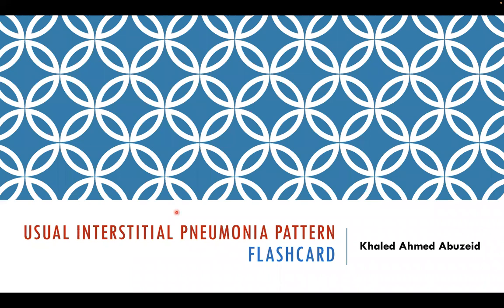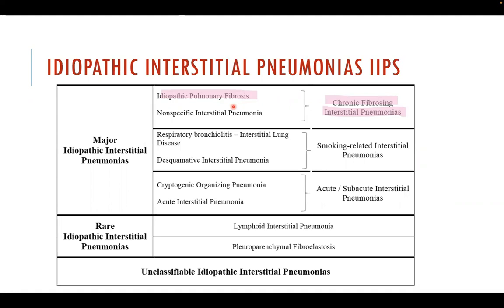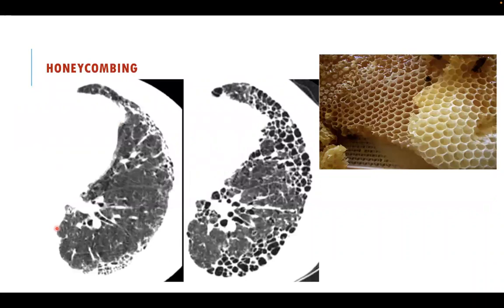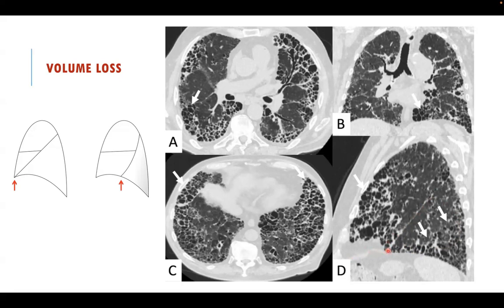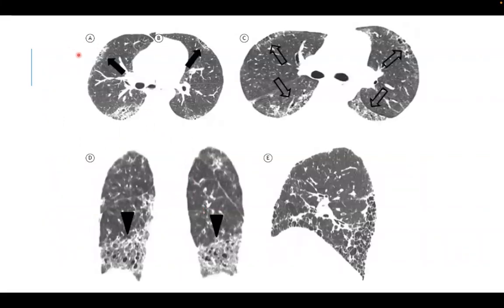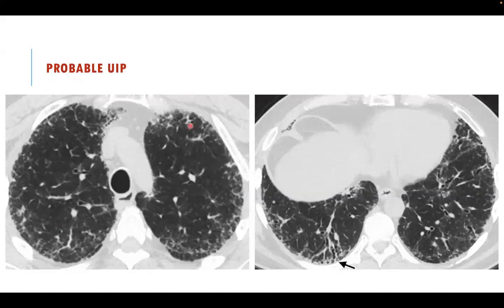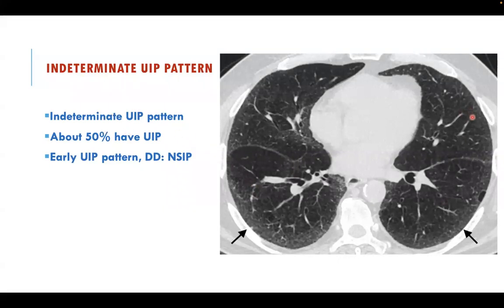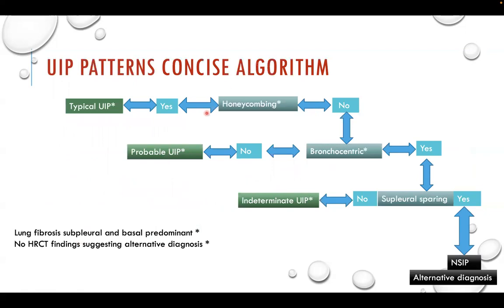Usual interstitial pneumonia pattern English version